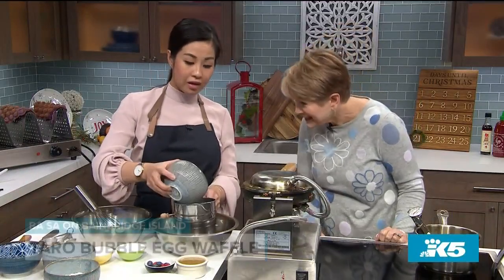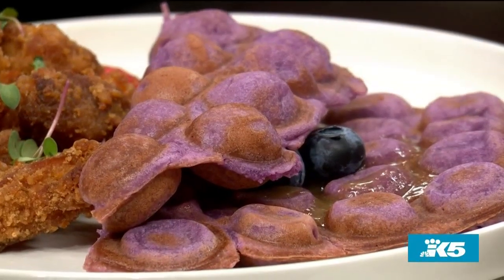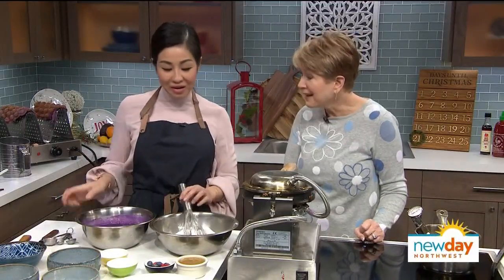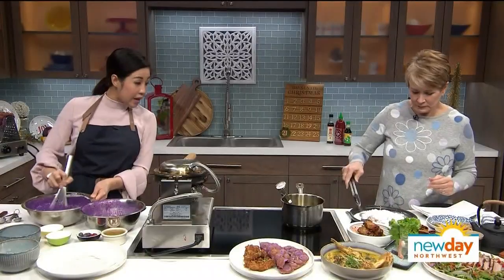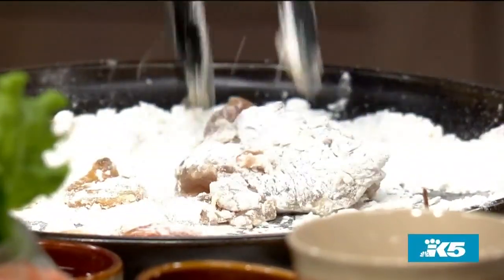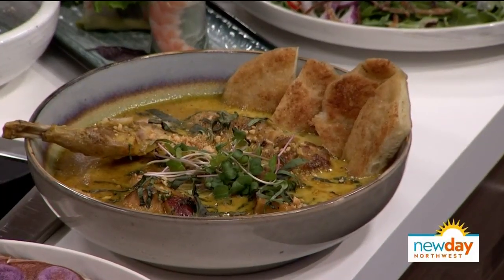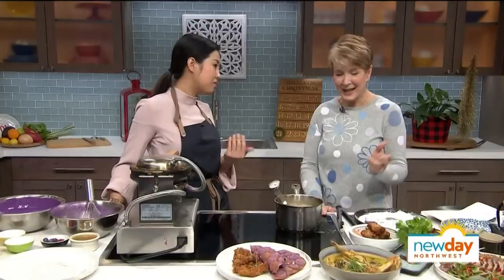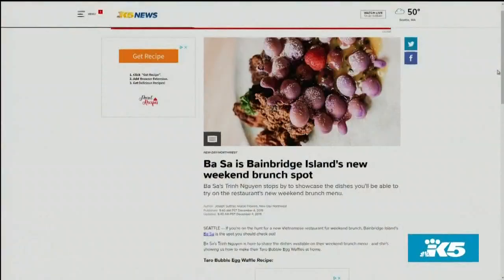Ba Sa is Bainbridge Island's new weekend brunch spot - New Day Northwest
Ba Sa's Trinh Nguyen stops by to showcase the dishes you'll be able to try on the restaurant's new weekend brunch menu.